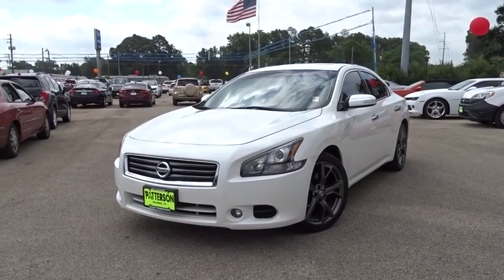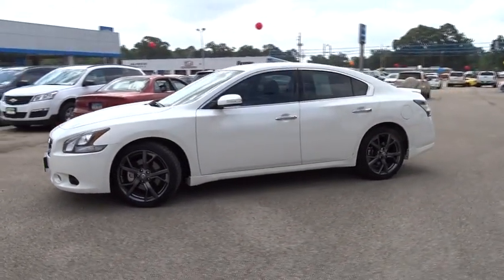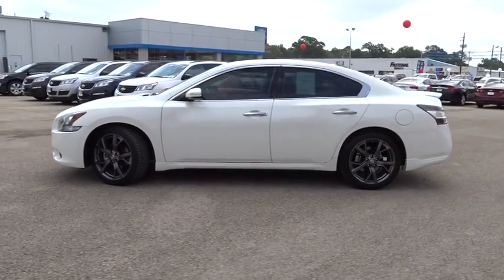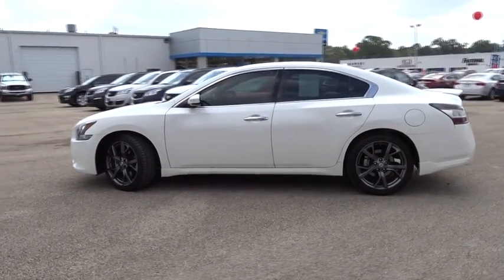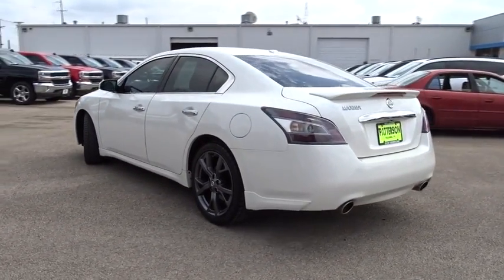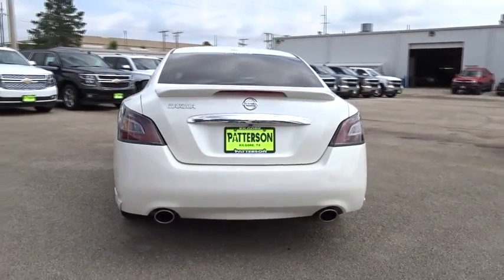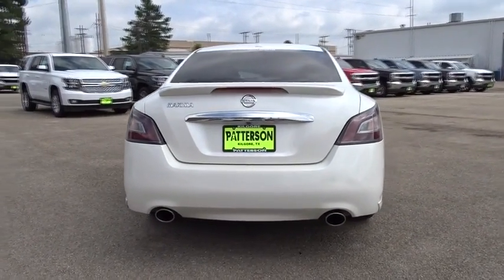243787C 2013 Nissan Maxima Kilgore, Henderson, Carthage, Longview, Tyler, TX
Patterson CDJR: Servicing Kilgore, Texas near Henderson, Carthage, Longview, and Tyler, TX.